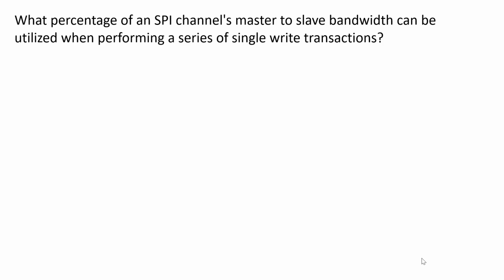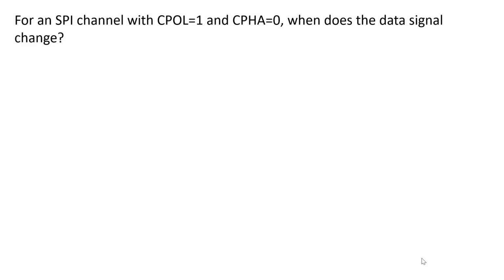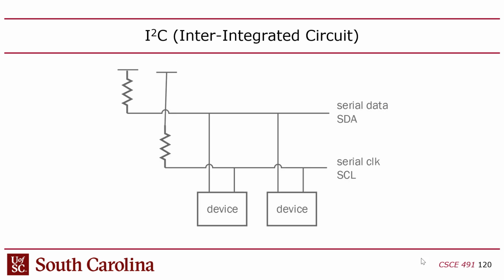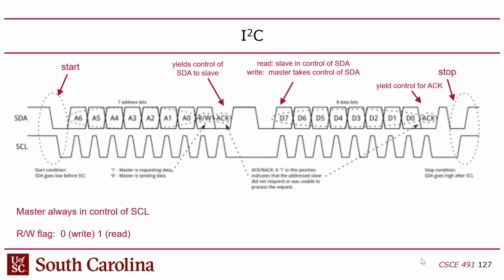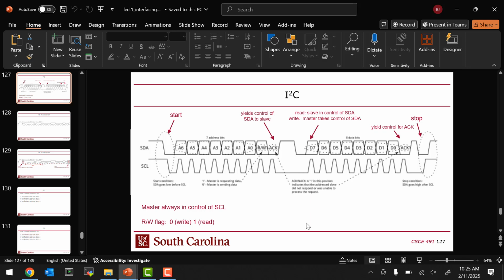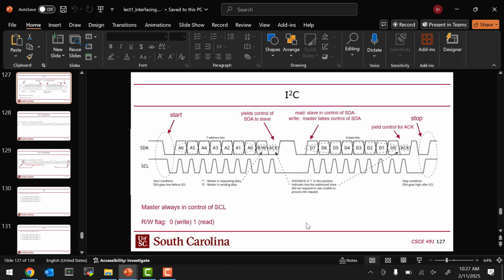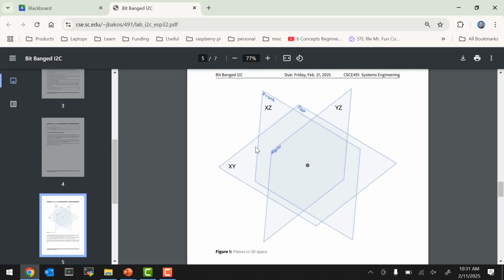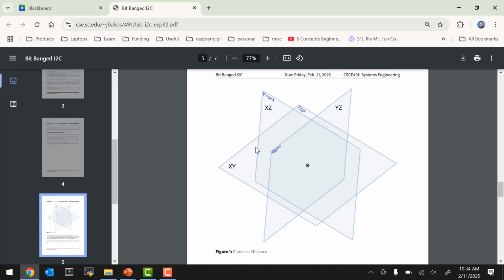CSCE 491 Spring 2025 Lecture 5: Interfacing Wrap-up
Topics:
(1) Review of I2C
(2) Lab 2 description